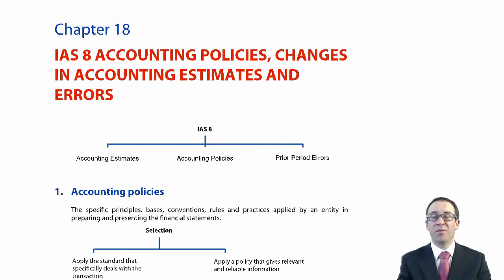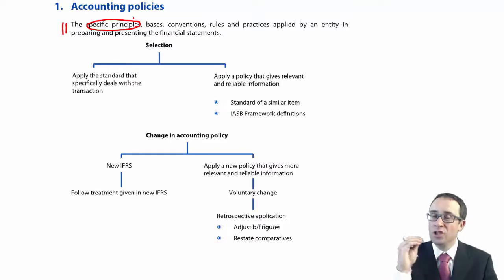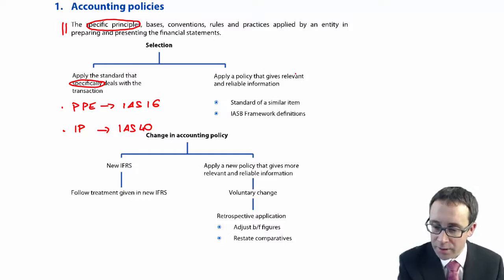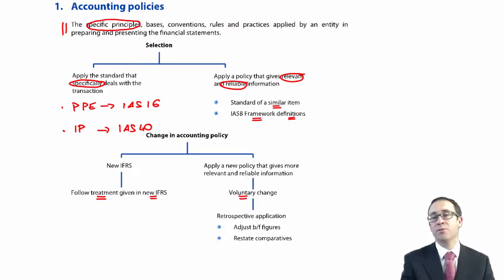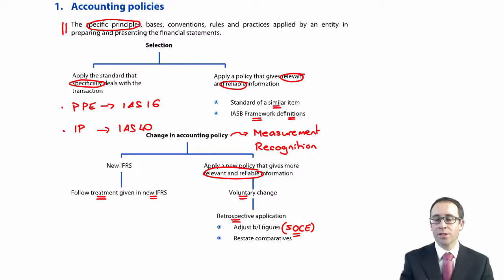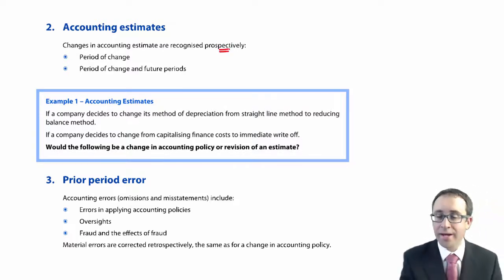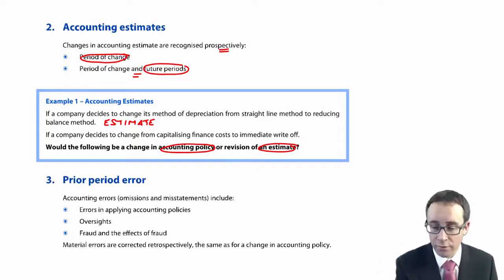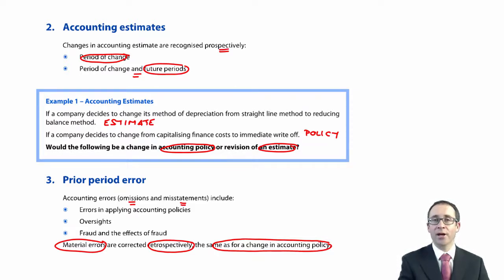CIMA F1 IAS 8 Accounting Policies, Changes in Accounting Estimates and Errors